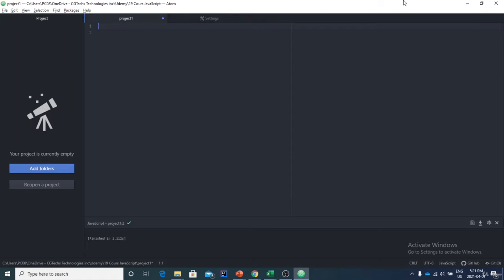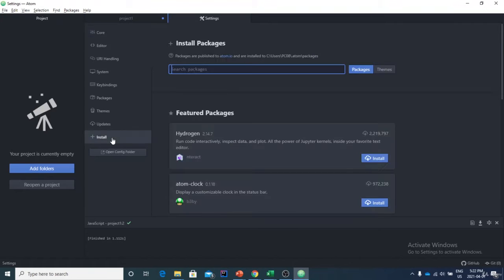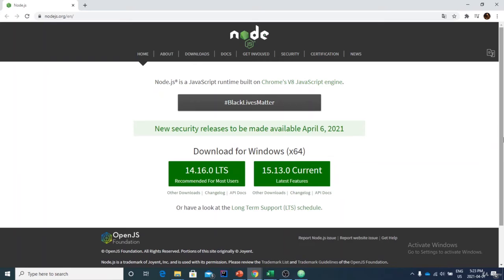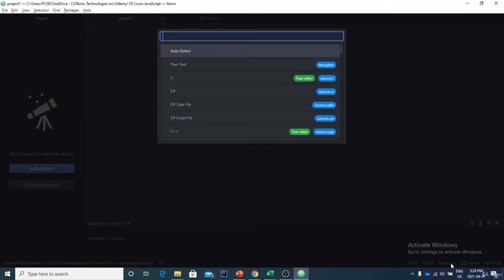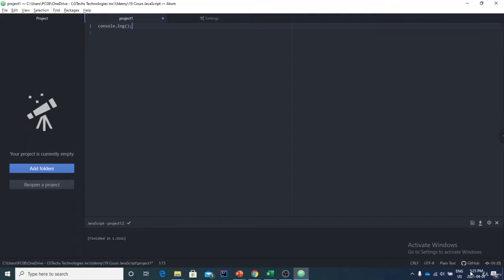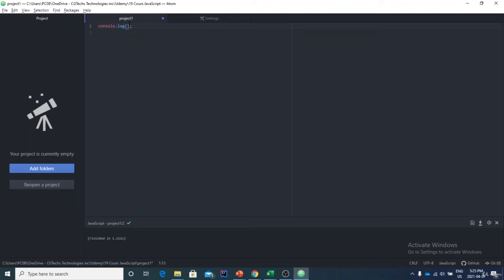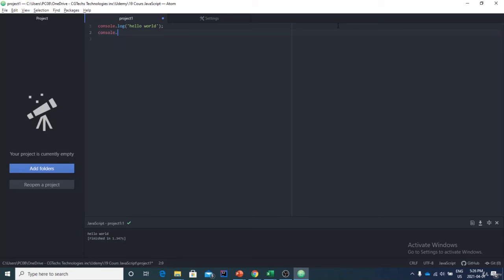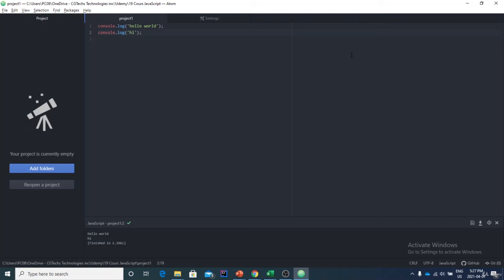JavaScript for Beginners Writing our first line of code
In this video we are writing our first line of code and from here we are actually getting started with our ultimate JavaScript course.